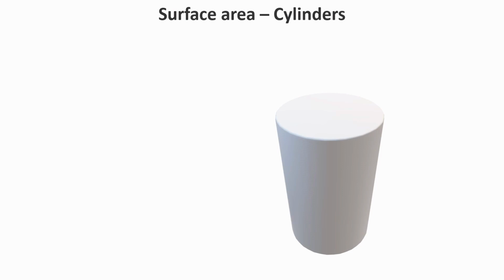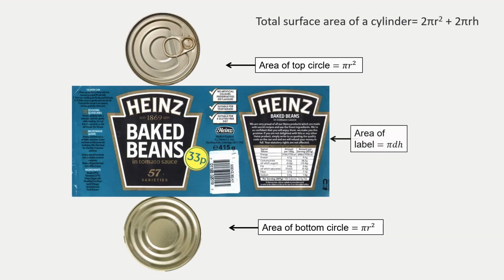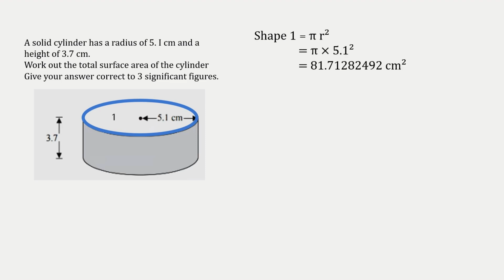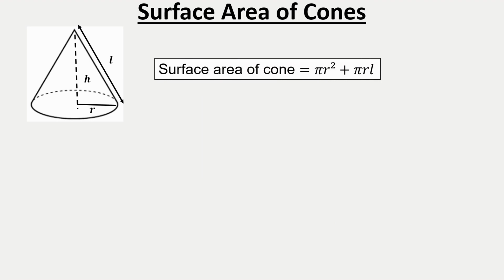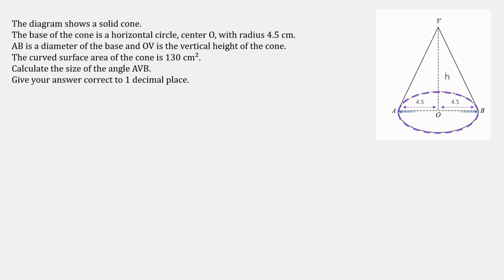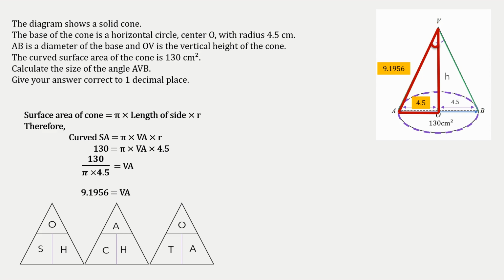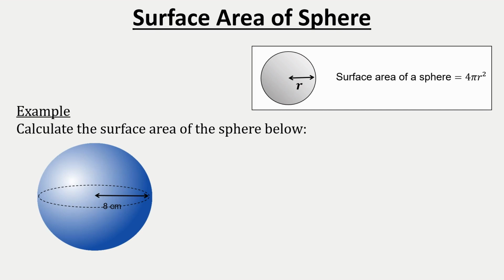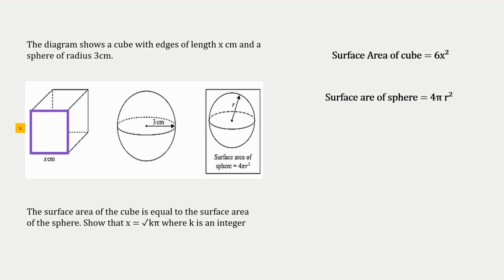Unlocking the Mysteries of 3D Shapes!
This is a video about 3D shapes - Surface area1

00:00 3D shapes - Surface area1

Hi Everyone, welcome back to our Maths classes with a new topic 3D Surface Area , another topic in our revision booklet, so let’s get started
Let’s focus first on the surface area of a Cuboid

We know the "surface area is the total area of all the exposed outer surfaces of an object. It is like the skin that covers and protects the object.“
The surface area of a shape is the total area of all of its faces.

To calculate the total surface area, work out the areas of every face and add them together
A sphere shape is a three-dimensional shape where every point of its surface is equidistant (the same distance) from the center of the sphere. The distance from the center of a sphere to its surface is called the radius. A sphere has no vertices.

A hemisphere is half a sphere.

The surface area of a sphere is the area which covers the outer surface of a sphere.
The formula for the surface area of a sphere is:
Surface Area=4πr2

We hope you found this video informative and helpful.
Remember to always break down the problem, use logic and critical thinking, and check your work.
Practice makes perfect, so don't be afraid to tackle similar problems.